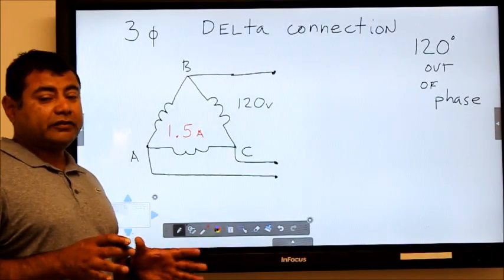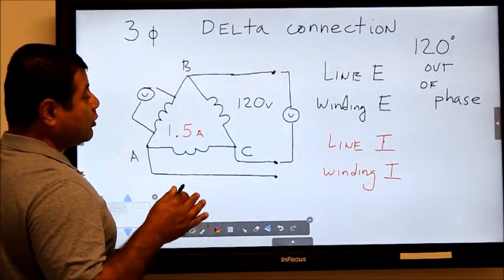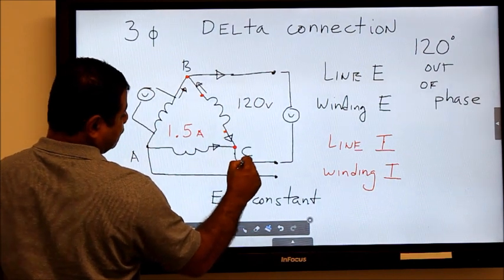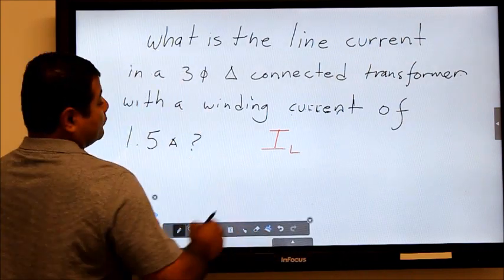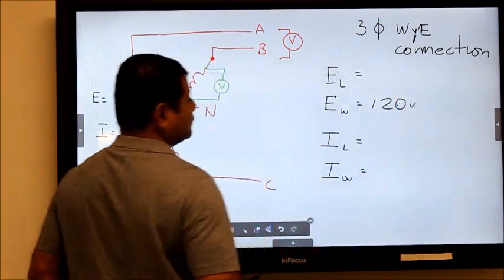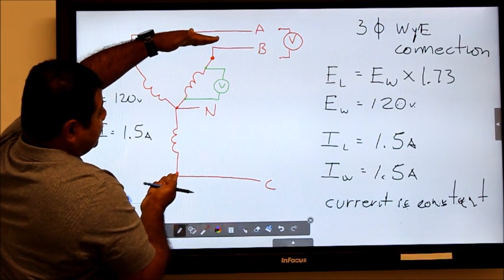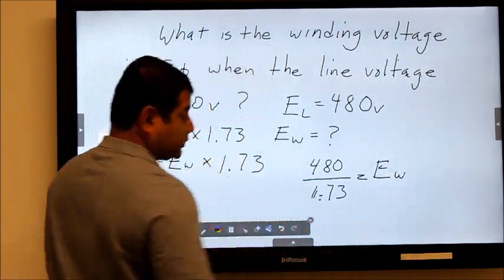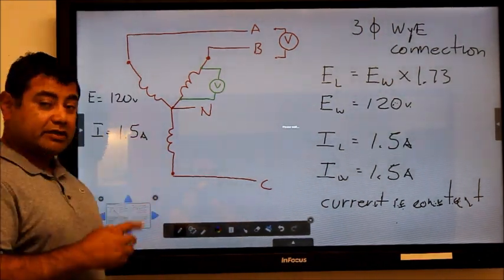3 Phase Delta connected single winding transformer math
Defines and explains the different parts of a 3 phase delta connected transformer.